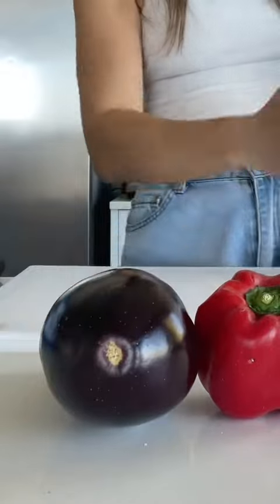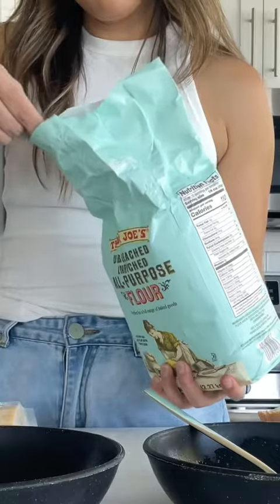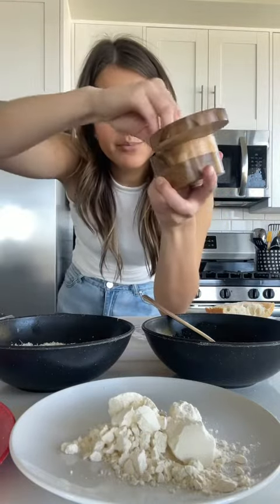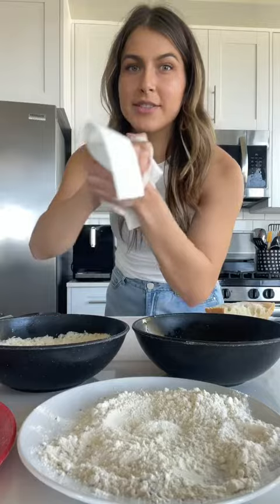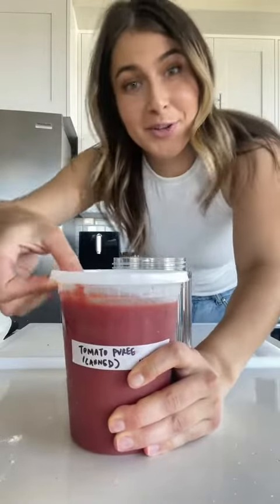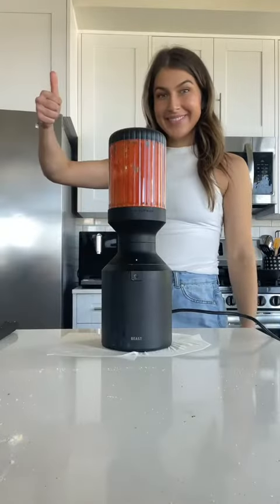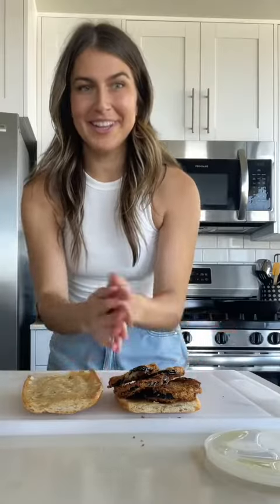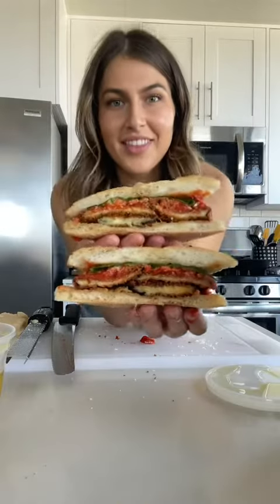accidentally made my new favorite sandwich 😮‍💨